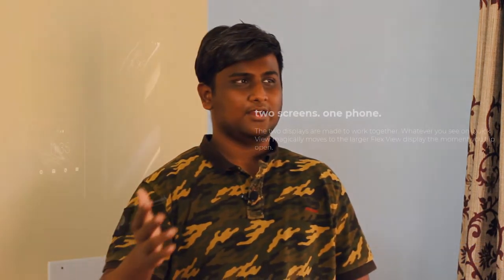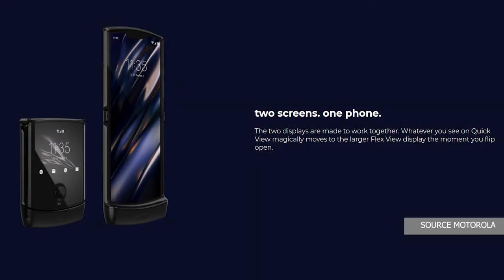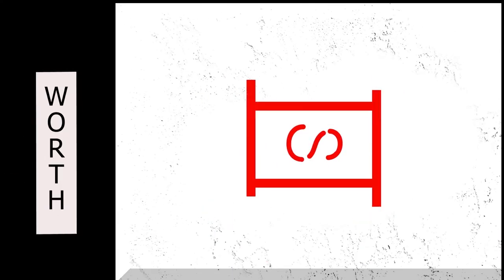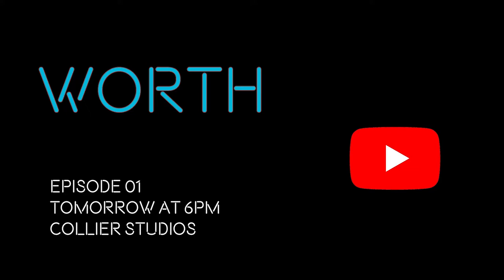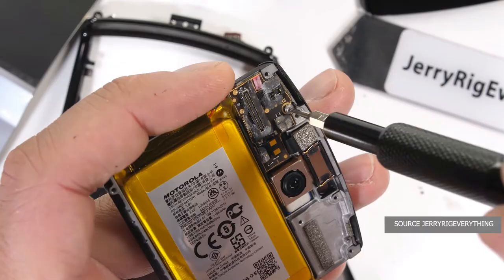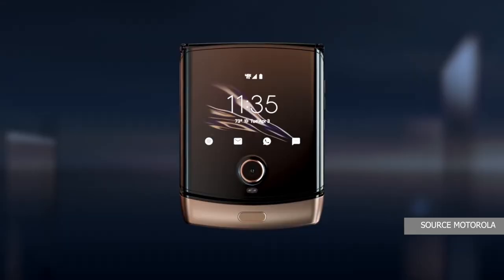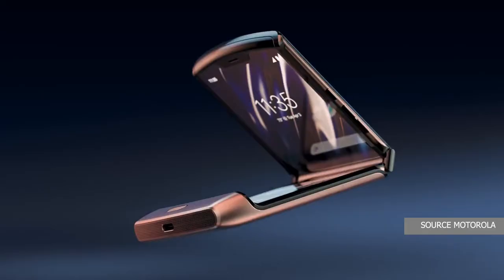GOLD motorola razr in a minute | episode 05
In this video we have looked into the new gold color Motorola razr that was launched a day ago.